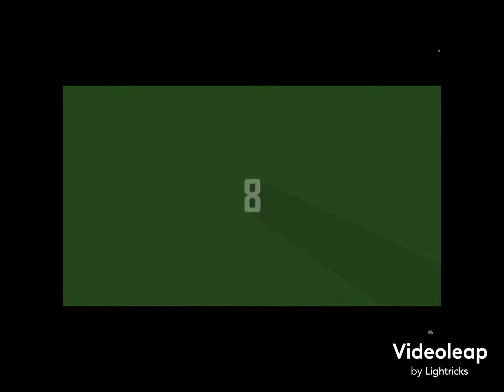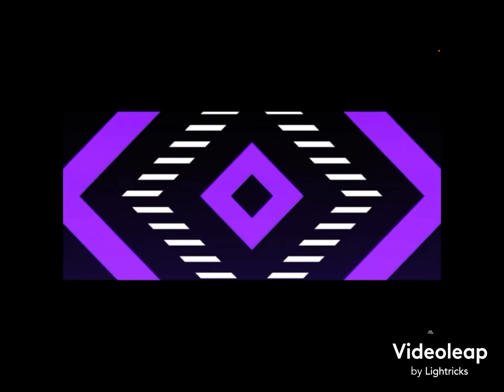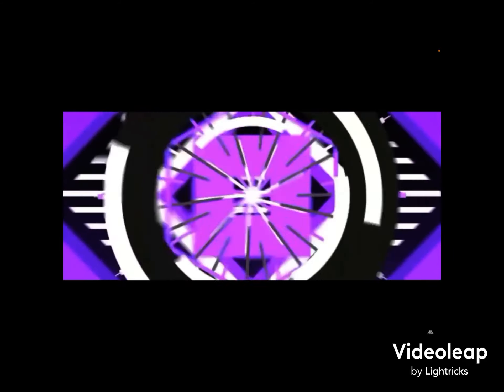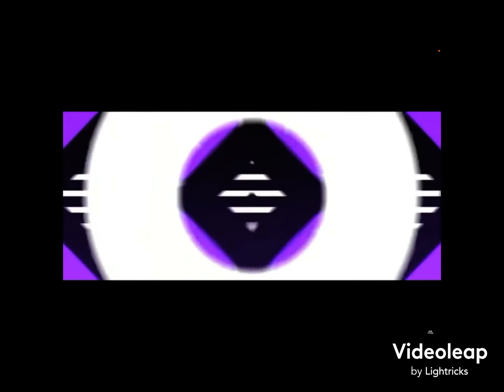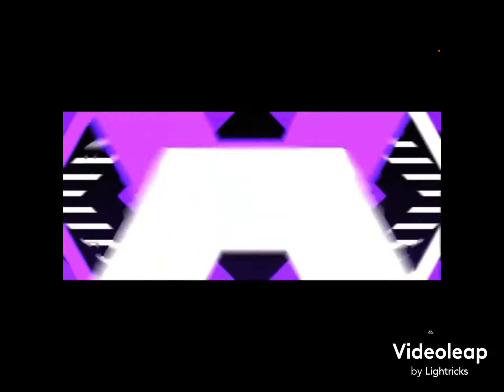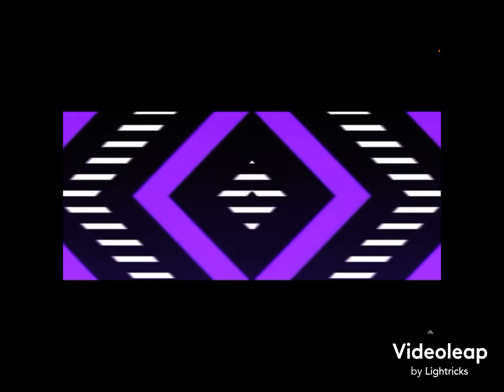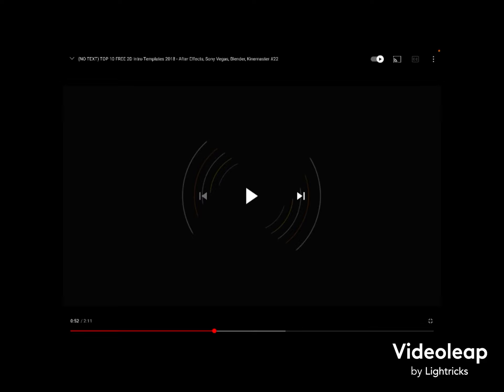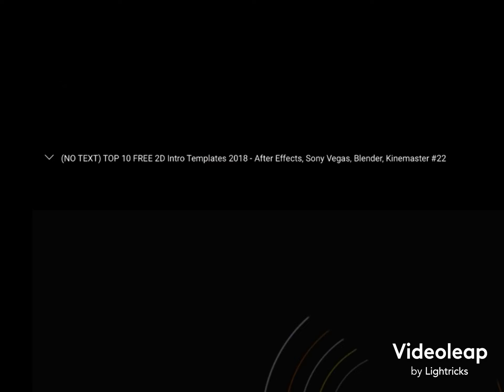New intro (VS) Old intro !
My second Youtube channel @Johannes pro react
My mom was Actually sitting next to me ! , yeam